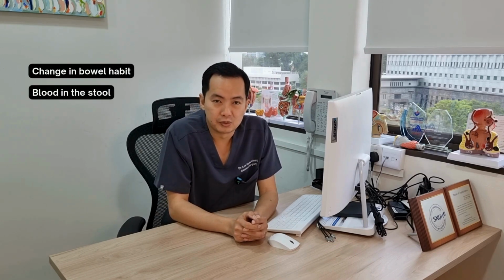Colorectal Cancer Is A Silent Killer Disease. How Best To Screen For It, And What Is The Treatment?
Colorectal cancer is a top cancer in Singapore. We interview Dr Lee Kuok Chung, colorectal surgeon in Singapore (Crest Surgical Practice ), to learn what is the best way of screening for it, what the treatment options are, surgical treatment for colorectal cancer, the advantages of robotic surgery, and the estimated cost of colorectal cancer surgery.

00: 27 What are the common signs & sysmptoms of Colorectal Cancer?
01:13 Can I take a blood test such as CEA Tumour Marker Test to screen for colorectal cancer?
2:23 In that case, what is the best way to screen for colorectal cancer?
3:37 Tell us more about colorectal surgery?
4:28 What is the average cost of colorectal cancer surgery?

Links:
1.

Health365 is a healthcare, wellness and preventive medicine publishing agency in Asia. Our mission is to empower our readers with knowledge of preventive health and critical medical conditions.